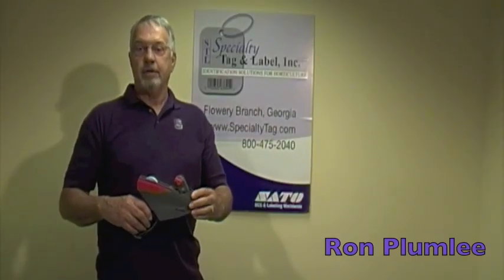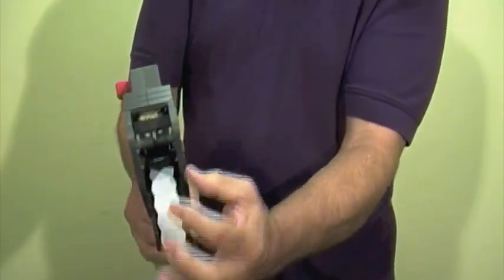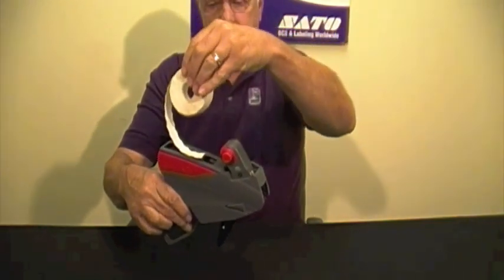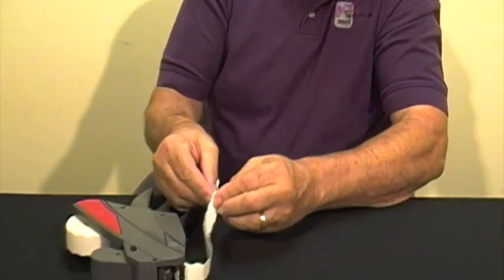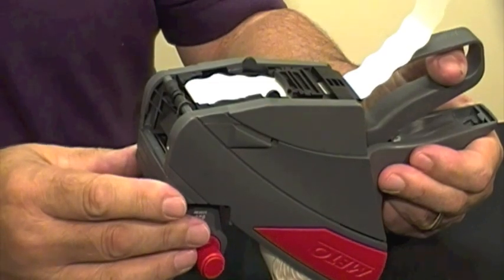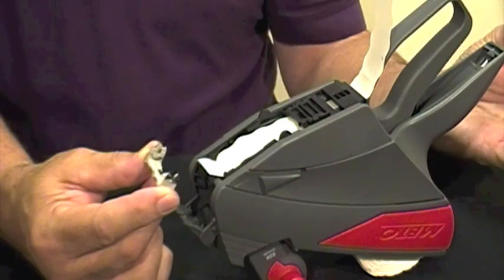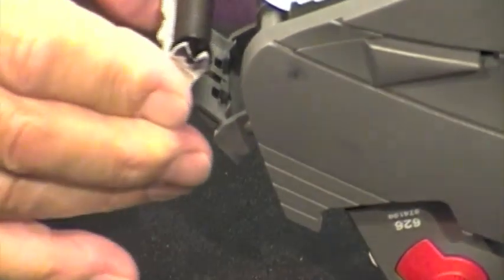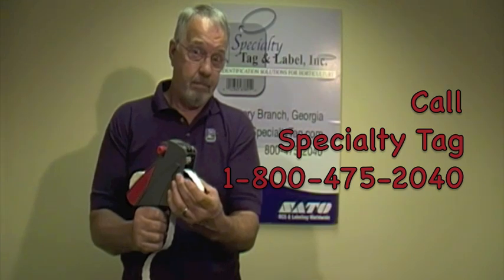Meto Labeling Tool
Ron Plumlee shows us how to change the labels and ink roller on a Meto Labeling Tool.